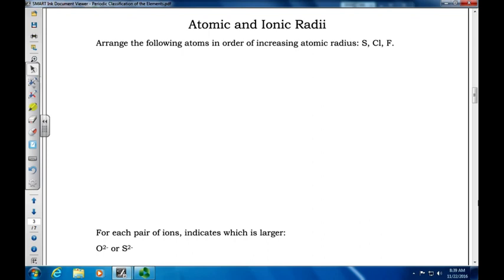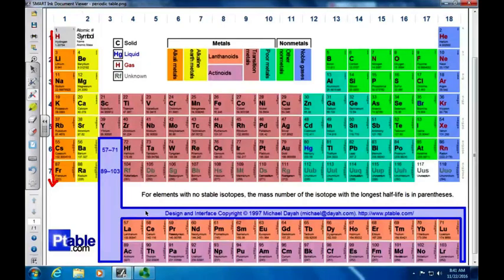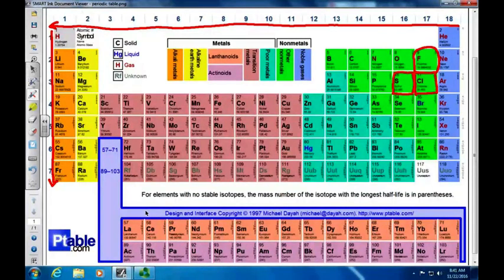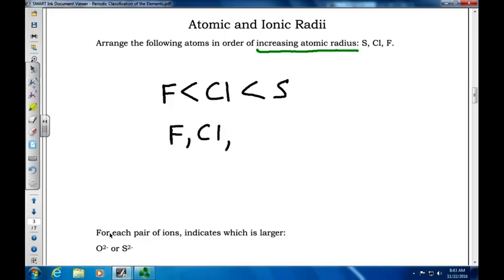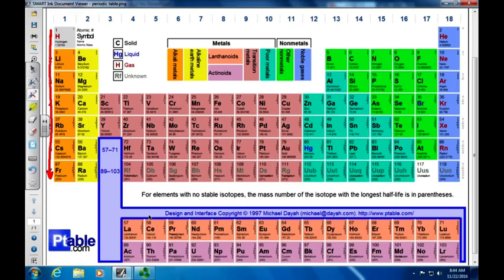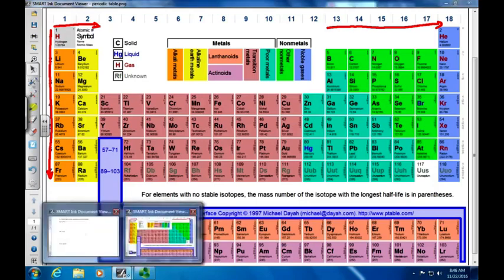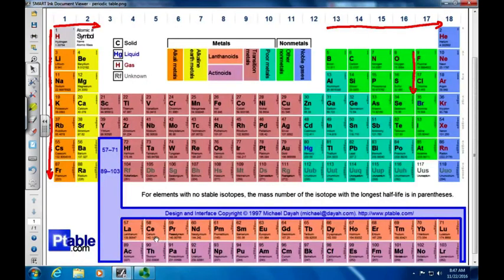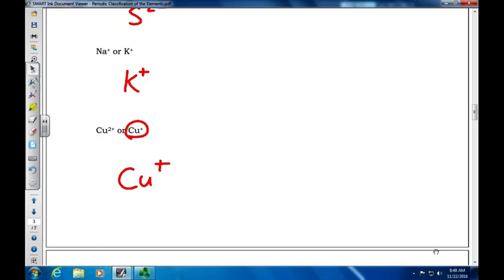Atomic and Ionic Radii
Periodic Relationship Among Elements: Atomic and Ionic Radii